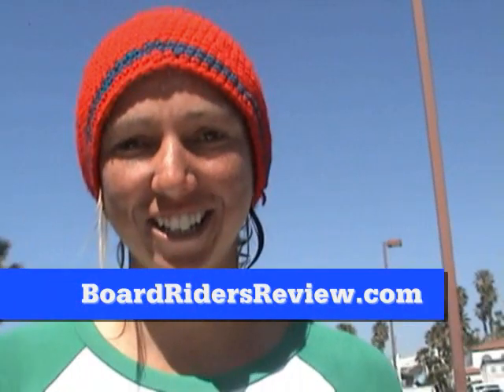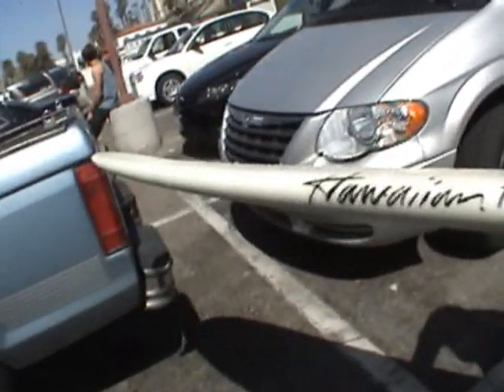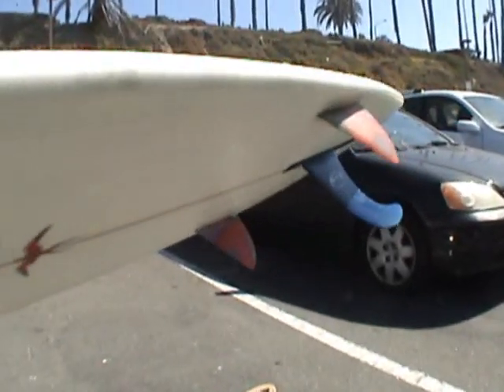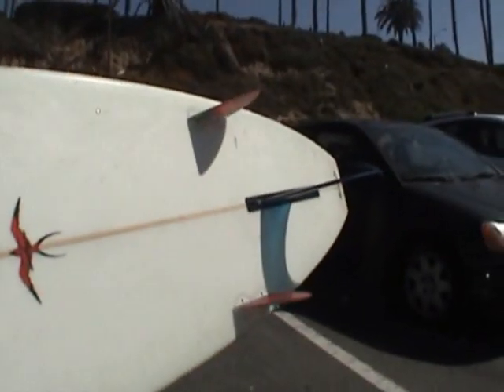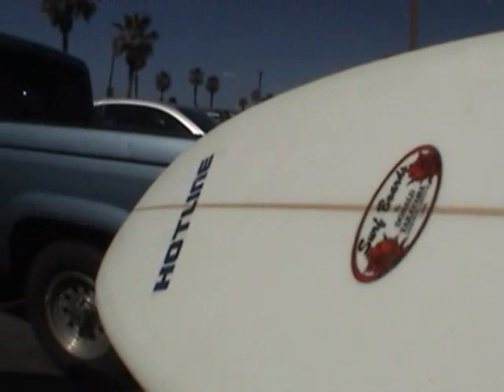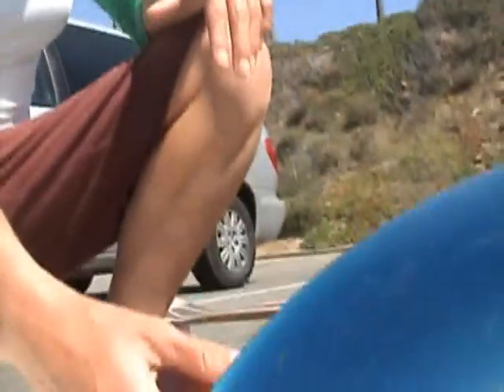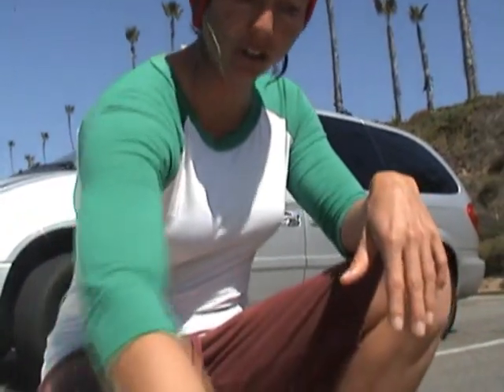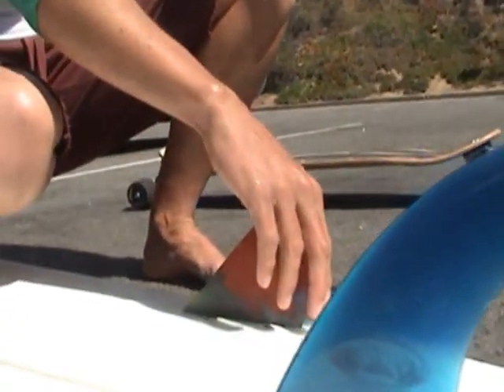Takayama 9'0" Noah Comp Surfboard with Kelly Nicely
Board Riders Review met up with pro longboarder, Kelly Nicely where she talks up her 9'0" Takayama and her fins config. She's surfed a lot of Donald Takayama's boards and says that each one has a little magic in them. From classic surfing to a more progressive style, Kelly prefers Takayama's surfboard shapes.